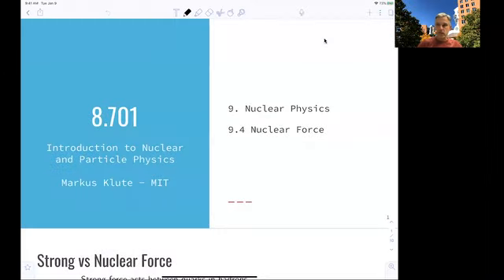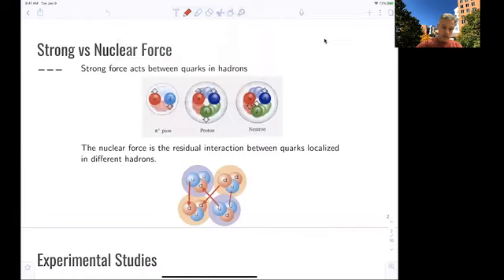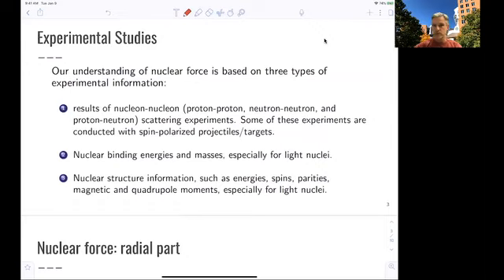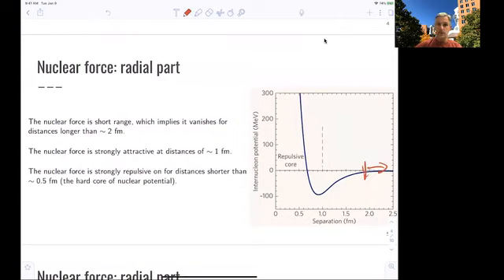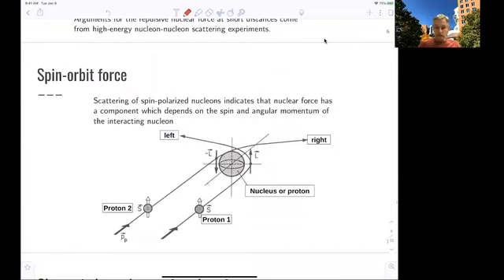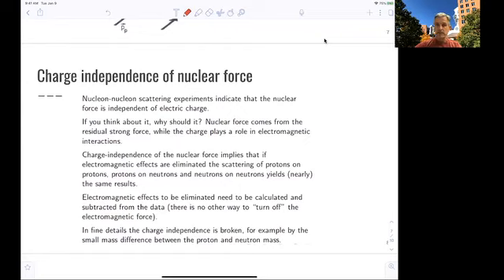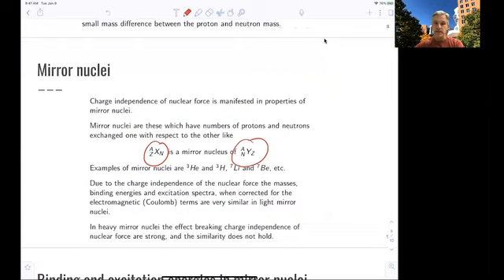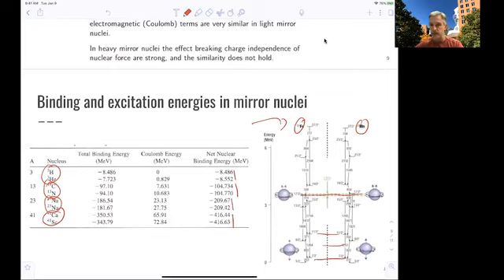MIT8 701F20 09 04 force 300k